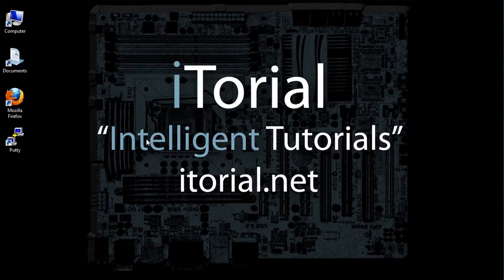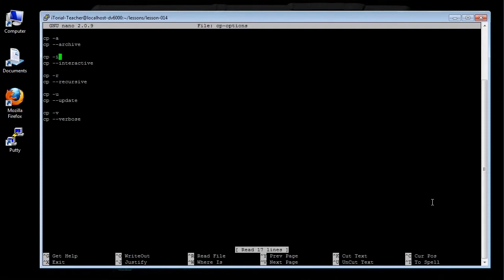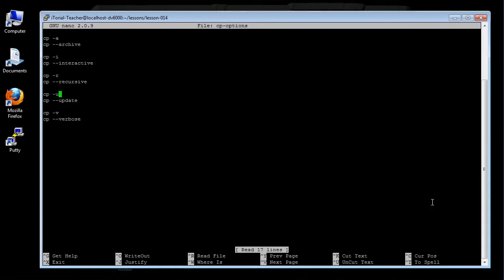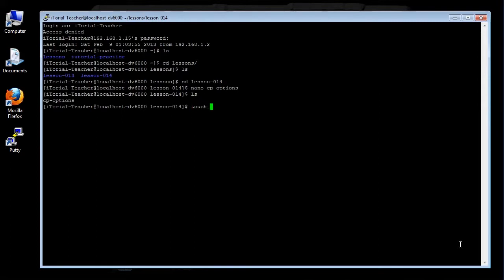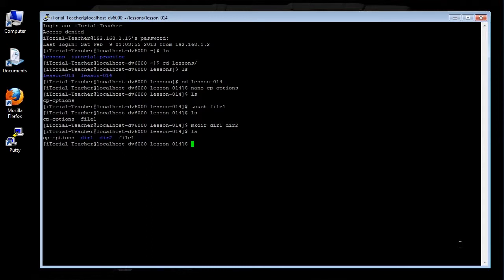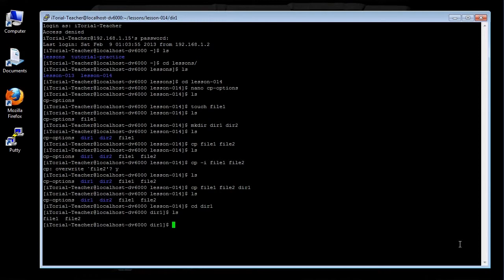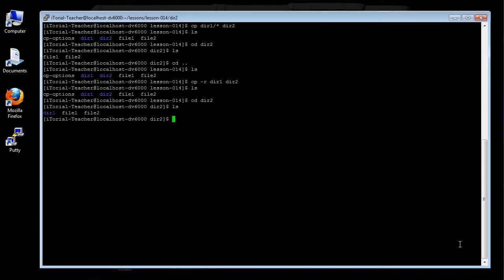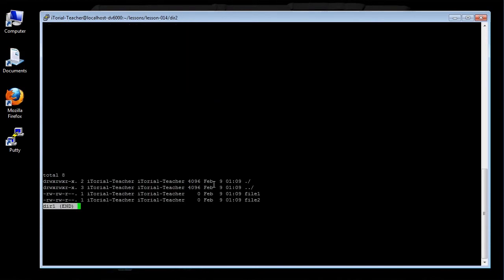CentOS6 Using options with command cp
This is an intermediate tutorial that shows how to use cp command options.

Soundtrack: Mau5House

iTorial